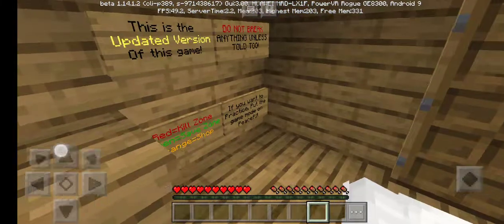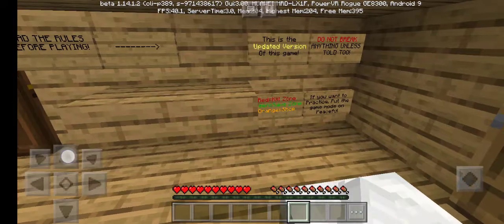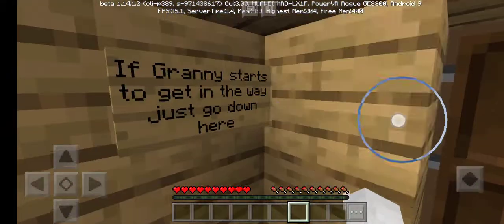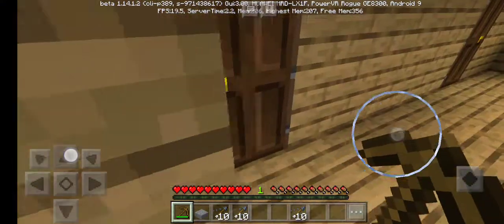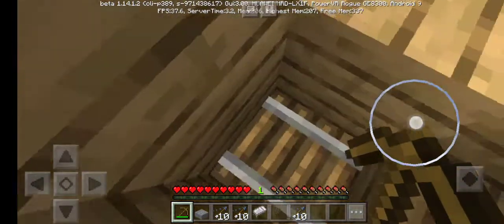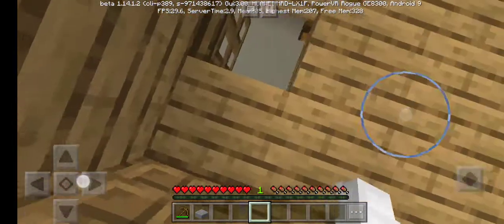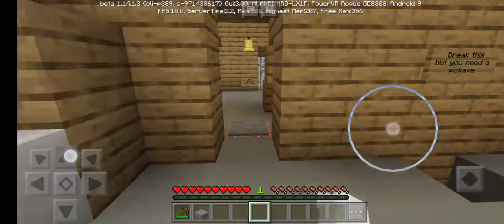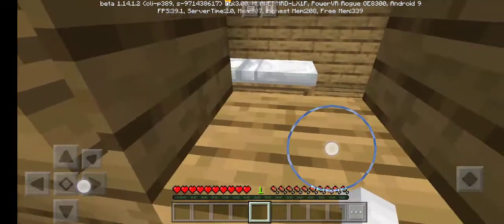(GRANNY MAP ON MINECRAFT)😄🔥💦🥀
Hey guys I escaped Granny's house today
If you want to play granny
Here's the app
Once you've downloaded the app search for "granny" Or "granny horror game" That's it
Then you can enjoy playing with granny 😆
friends 🎀💓💓💓🎀